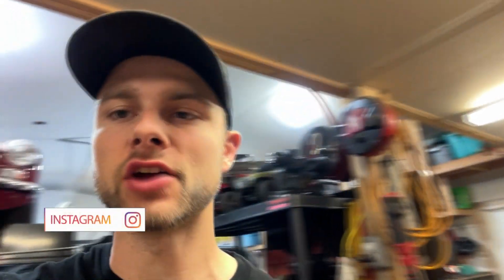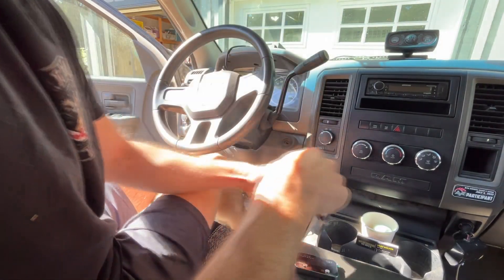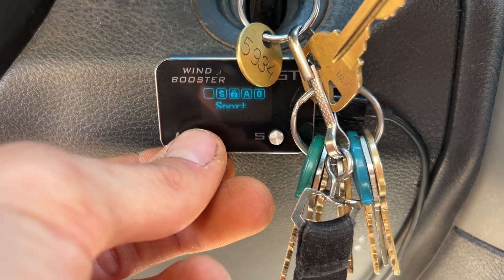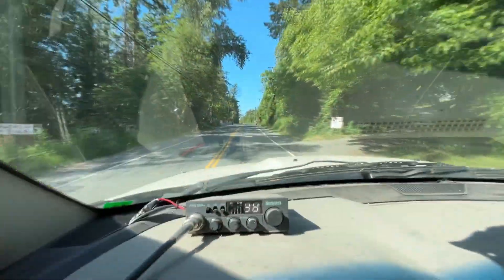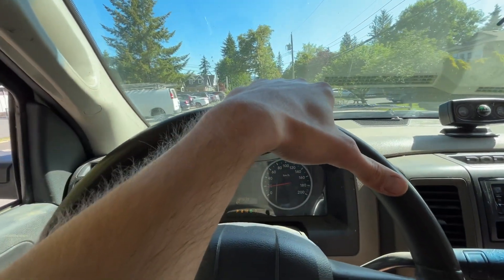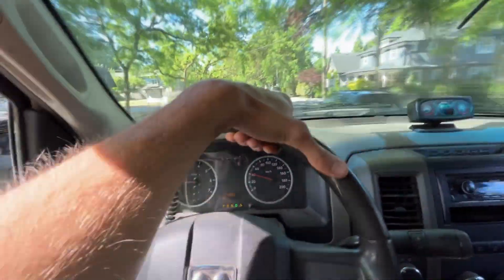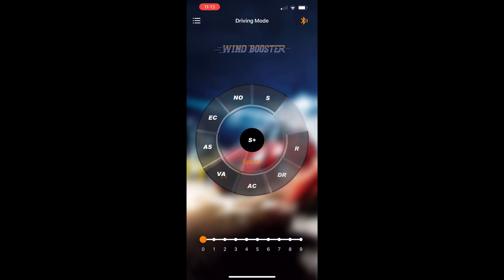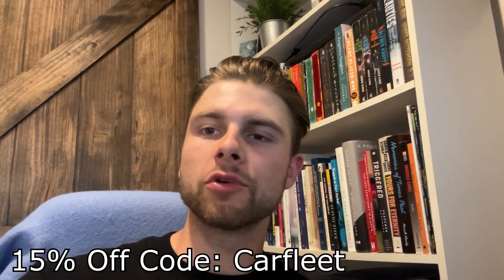Installing Windbooster Throttle Controller! Unboxing, Test & Review | Worth $200?